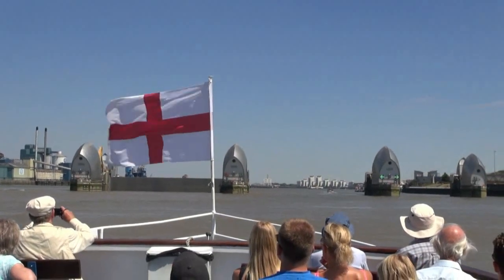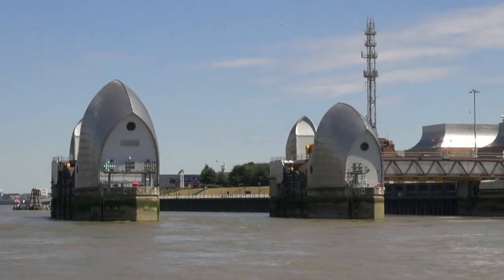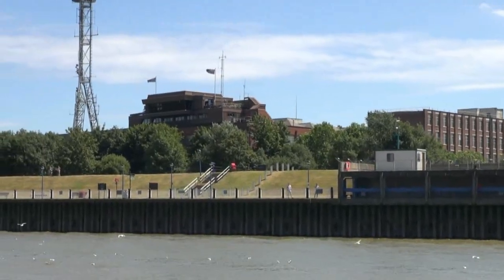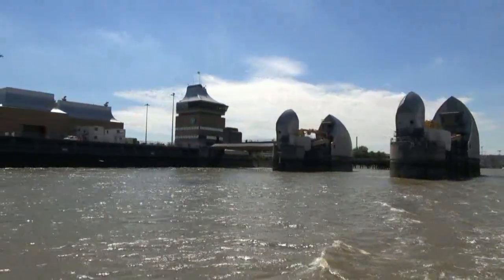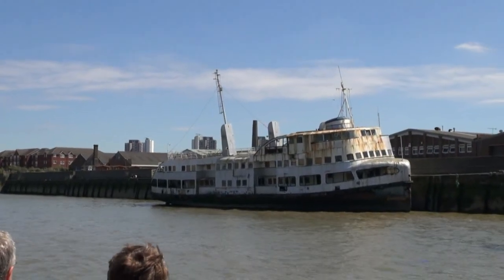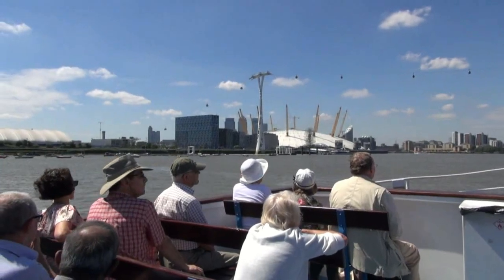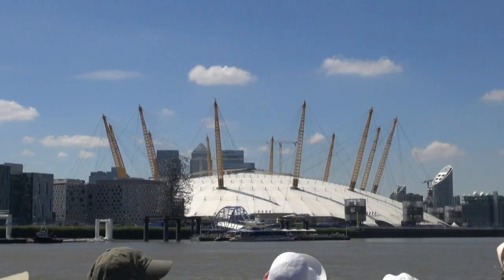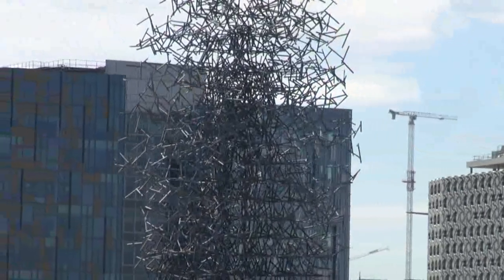Englands Buildings - Dome, Cable Car & Thames Barrier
Englands Buildings - Dome, Cable Car and Thames Barrier taken from a River Cruise on 03.07.14